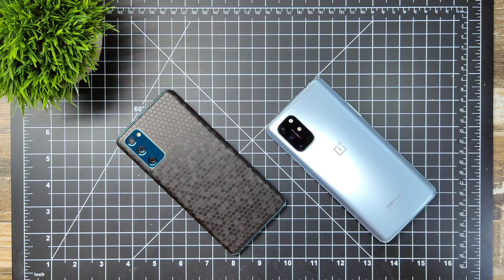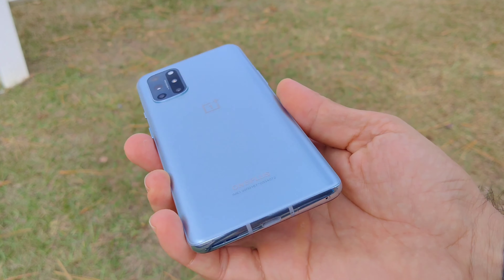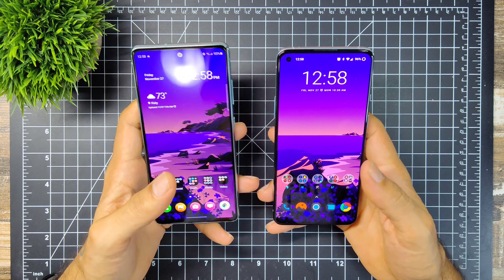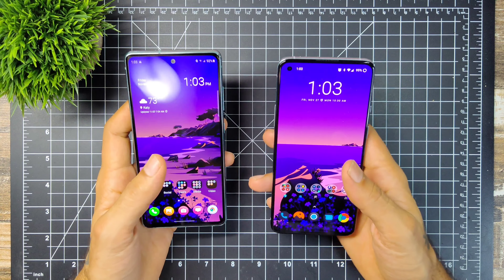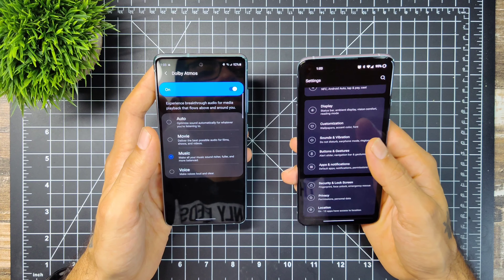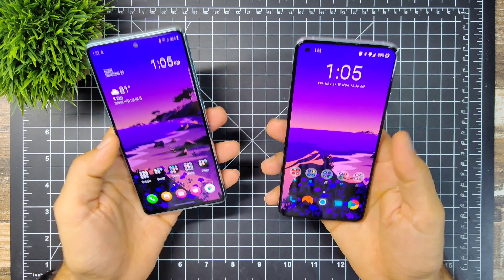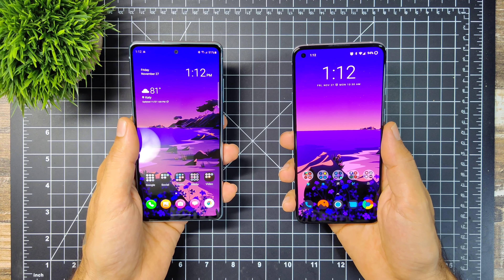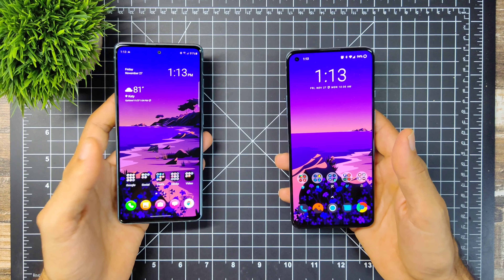Samsung Galaxy S20 FE 5G vs Oneplus 8T 5G | Spec Comparison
This is a Detailed Spec Comparison between the Samsung Galaxy S20 FE and the Oneplus 8T.

Samsung Galaxy S20 FE vs Oneplus 8T Speaker Comparison